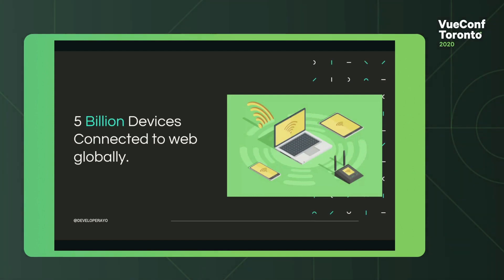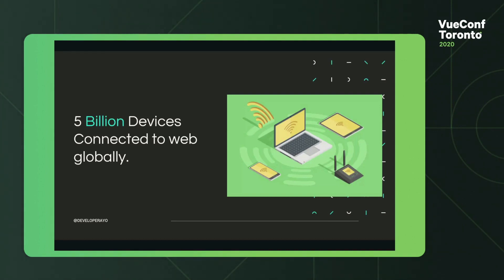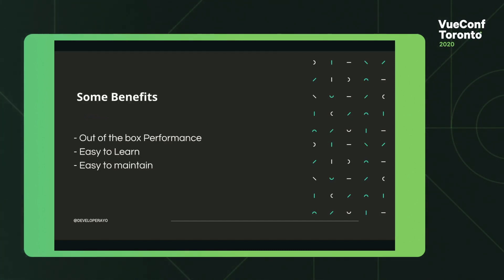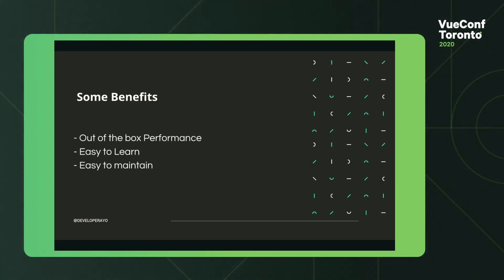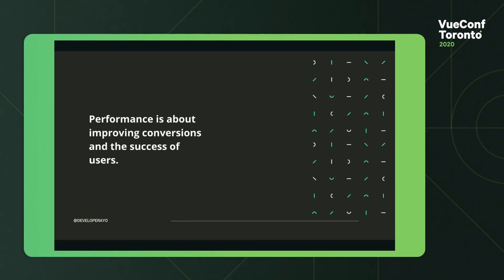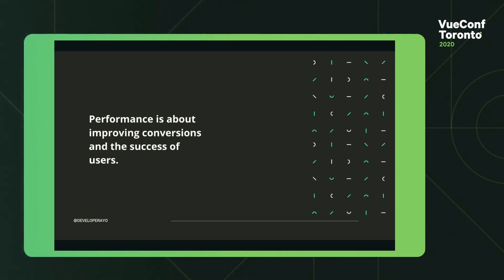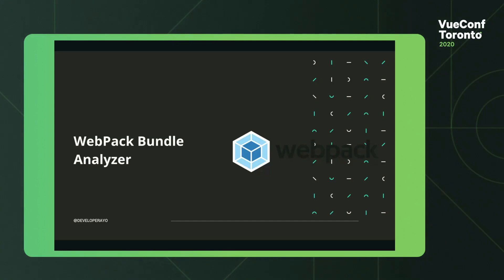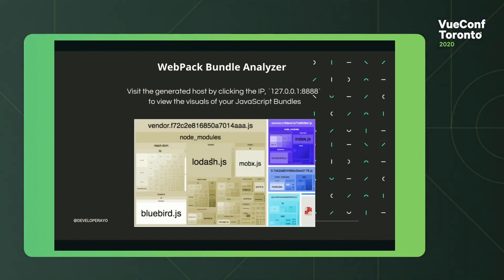Fast and Furious with VueJS & WebPack - Shodipo Ayomide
Images account for 60% of the data to be loaded on almost every webpage, how fast your app performs while being used by clients is very important to the sustainability of your product, in this talk, I will show you how Webpack can increase the speed of your Vue app and how exactly to get this set up from start to finish, which would be fast & furious.